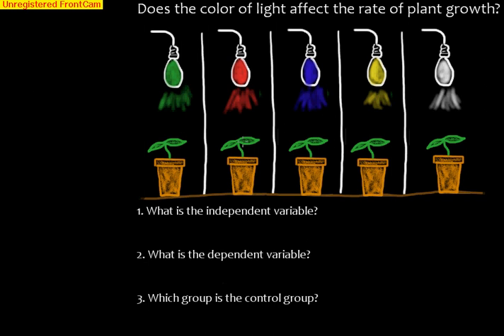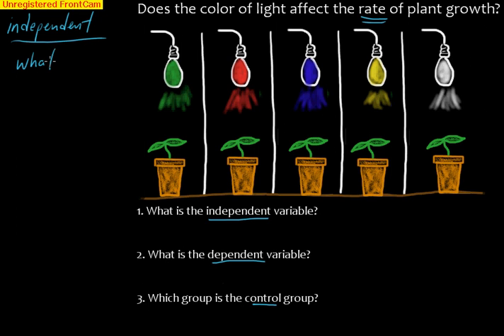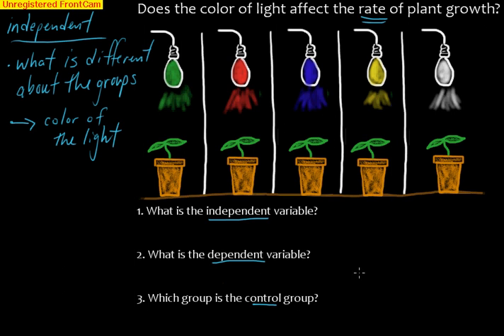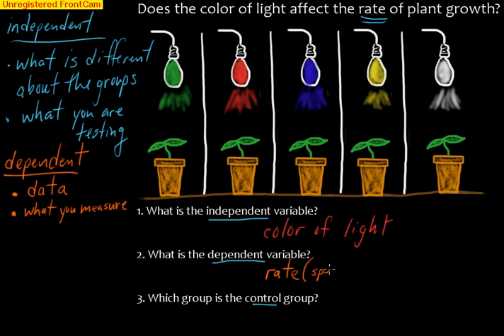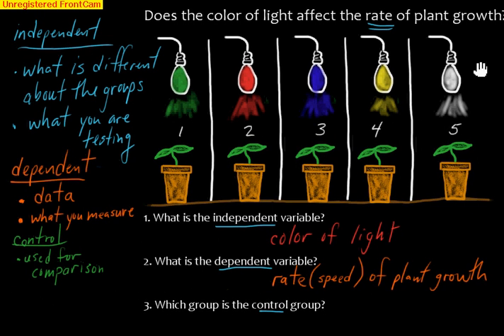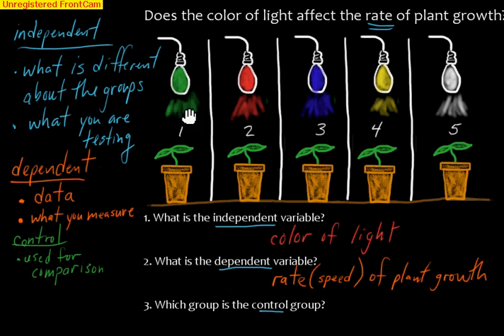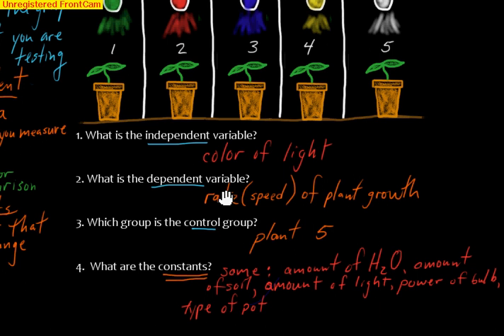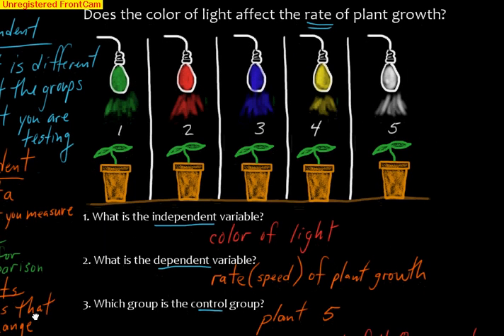Experiments Explained: Clear and Simple! Learn the Basics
Independent vs. dependent variables, control vs. experimental groups, and the role of constants are explained in this khan academy-style video.utu